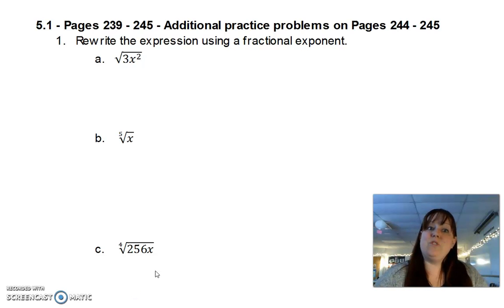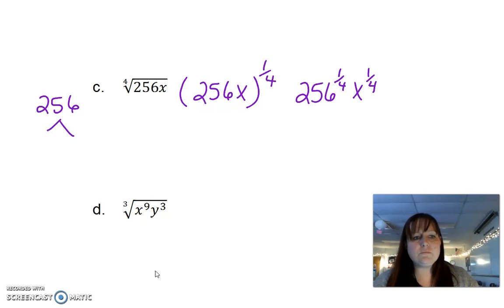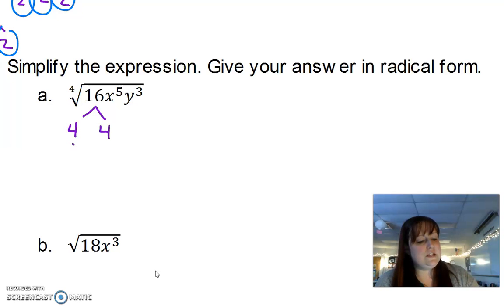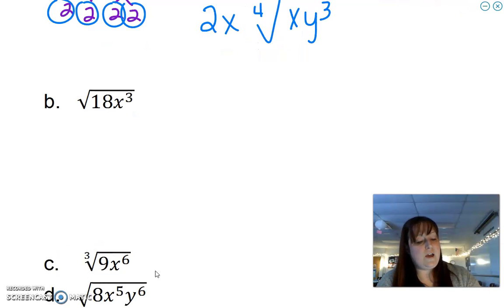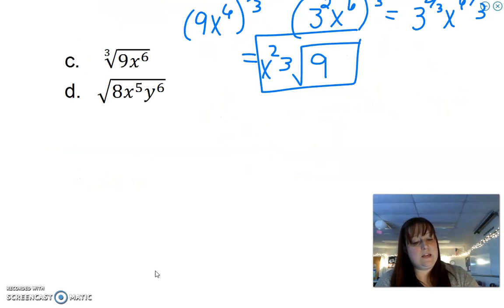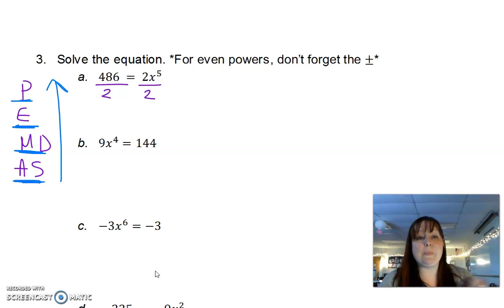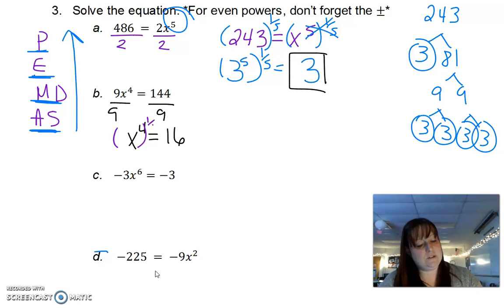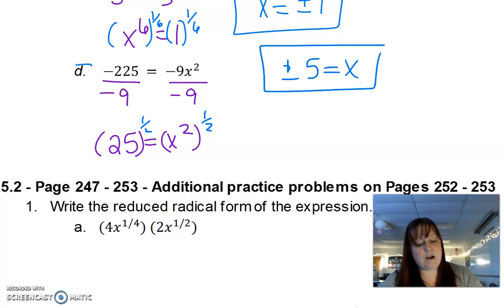Alg 2 Unit 5 Review Video 1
Review of simplifying radical expressions